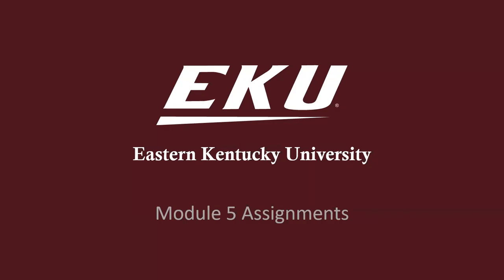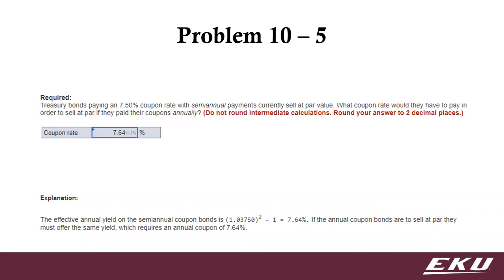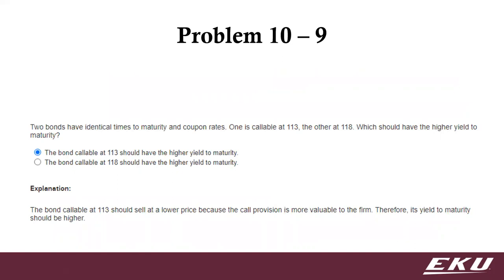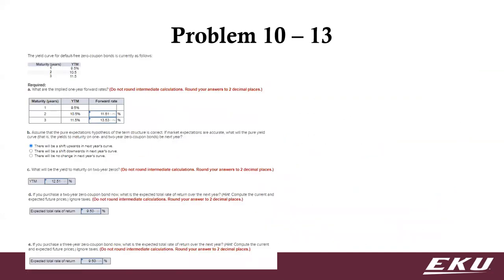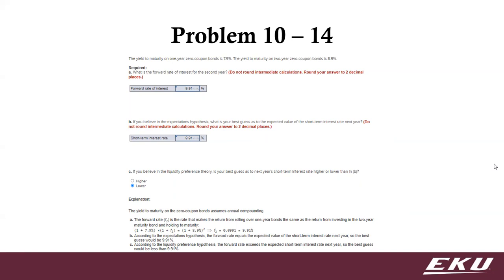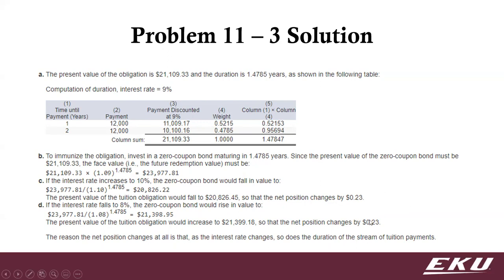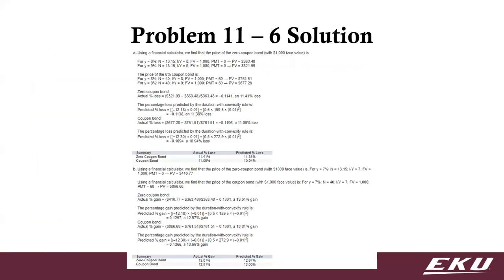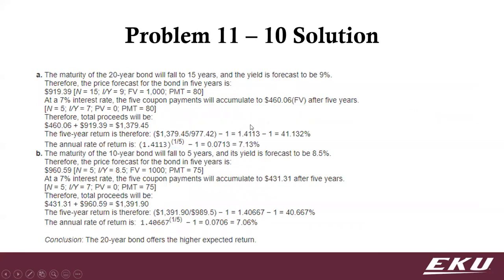Module 5 FIN 324